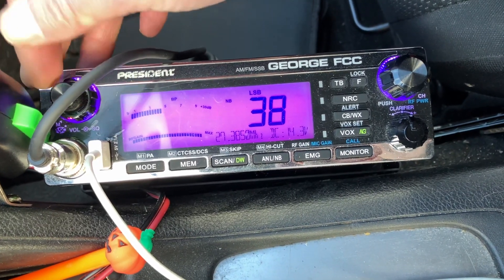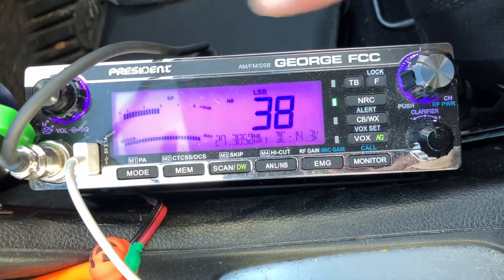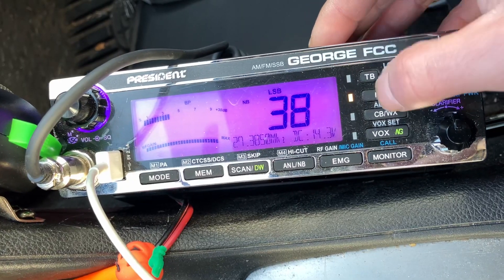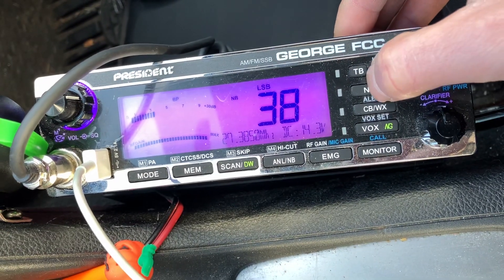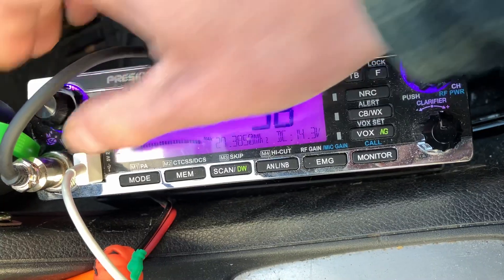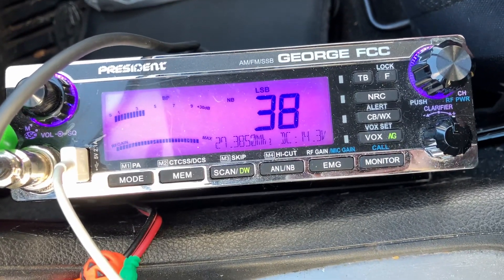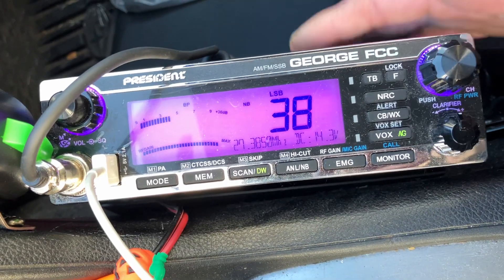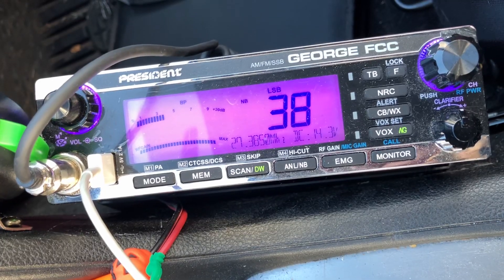Noise reduction circuit explained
Yesterday I showed you the NRC filter on a.m. and today I wanted to show it to you on lower side band and how it improves the signals and takes out some of the static, especially when mobile.
This is a handy feature that will take some of the hash out of the airwaves
Just goes to show the president electronics has their eye on the prize making quality products